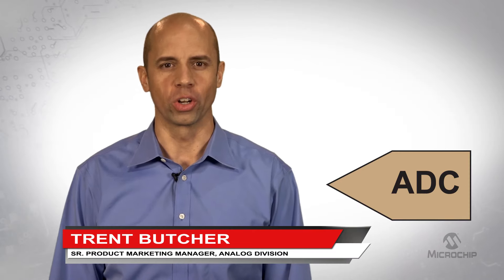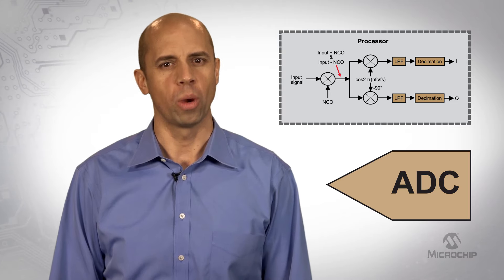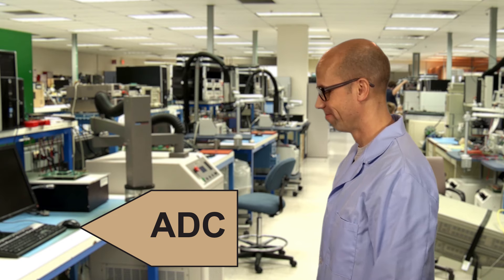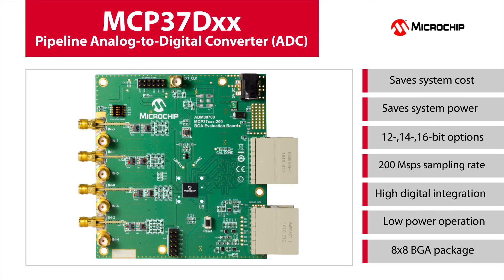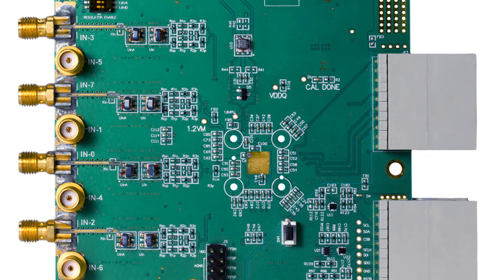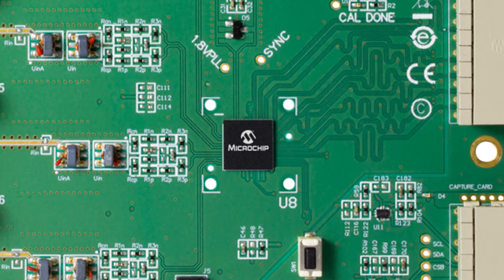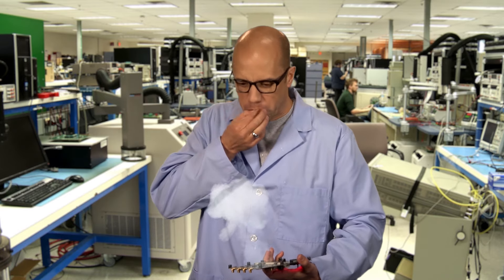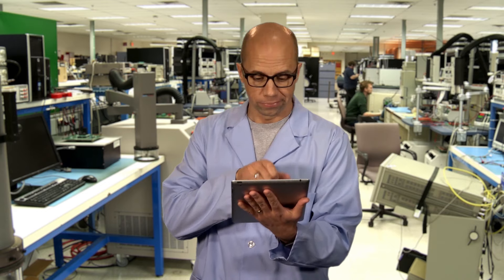MCP37Dxx Pipeline Analog-to-Digital Converter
Microchip Technology’s new pipeline analog-to-digital converters enable applications to reduce system complexity with high integration of digital processing. With small packaging and internal bypass capacitors, board size is reduced. In addition, low power consumption, sometimes less than half of other solutions, reduces overall system power and heat dissipation.